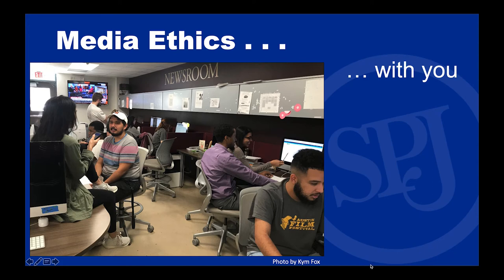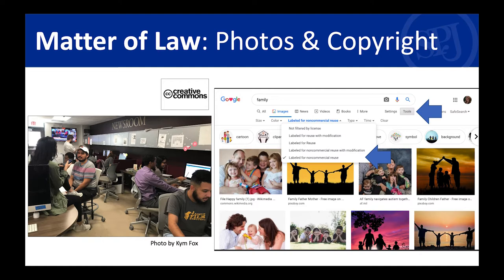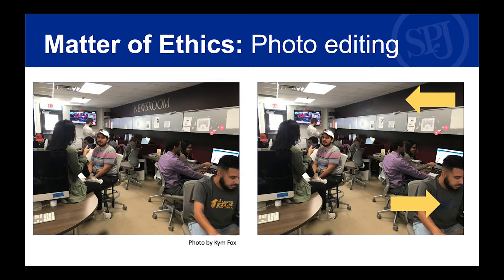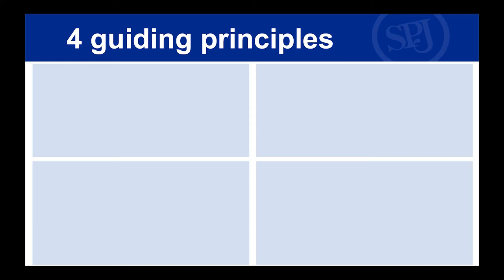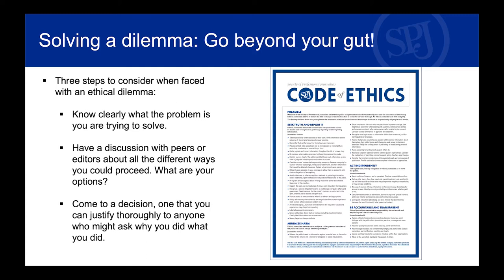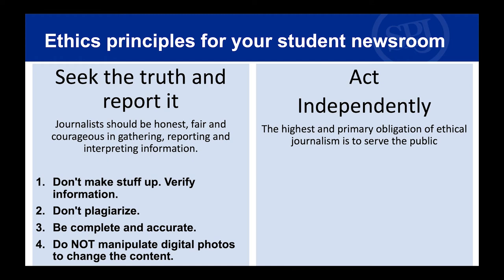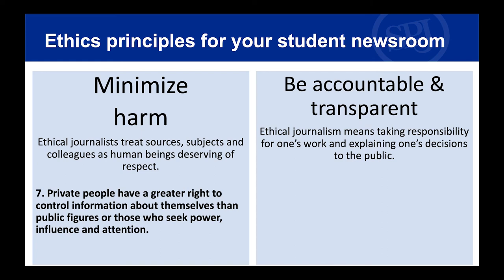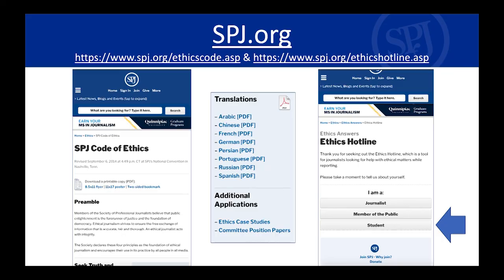SPJ Press4Education: Media Ethics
Journalists make decisions based on ethics every day. Professor Kym Fox discusses the SPJ Code of Ethics and some of the common challenges student journalists encounter. This video is presented by the Society of Professional Journalists as part of the Press4Education initiative supporting student journalism.

SPJ and the Journalism Education Association are looking to match journalists and K-12 teachers in a nationwide effort to bring more journalism education to schools. The project, called Press4Education, provides lesson plans, presentations and other resources to journalists who want to volunteer to share their knowledge. For more information and to participate in the program, today.